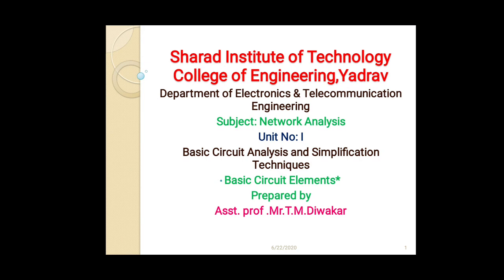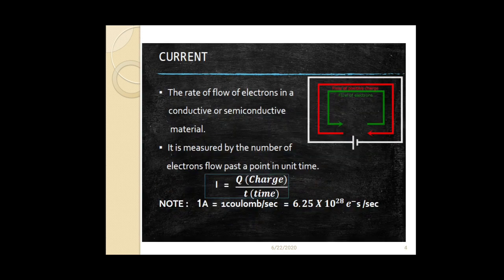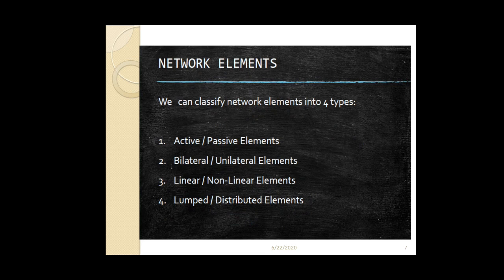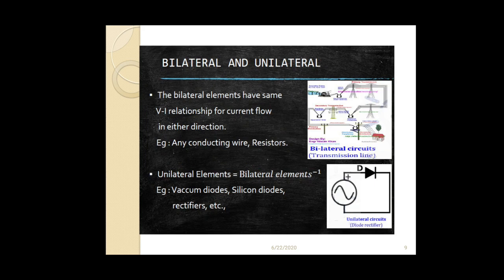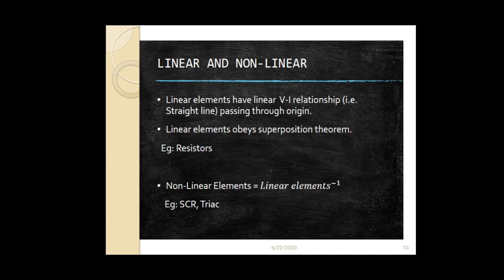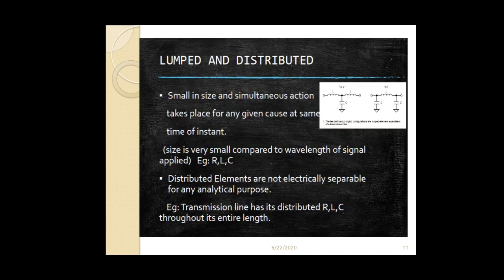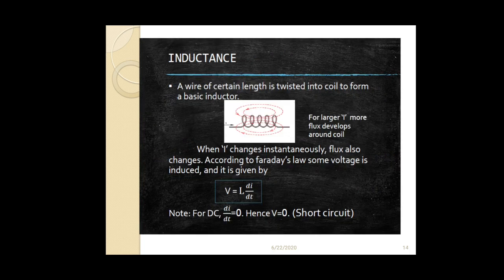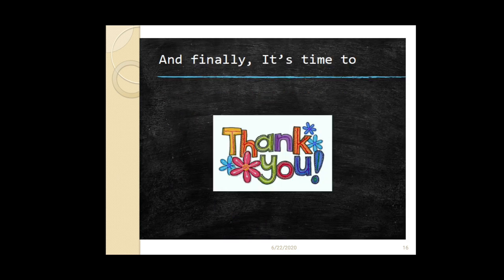Network Analysis (NA) LECTURE NO.01